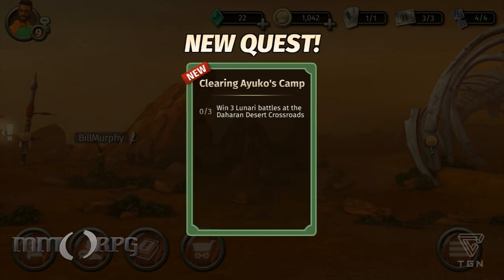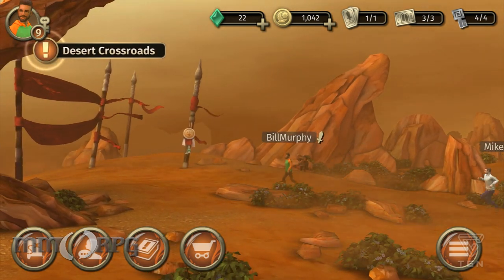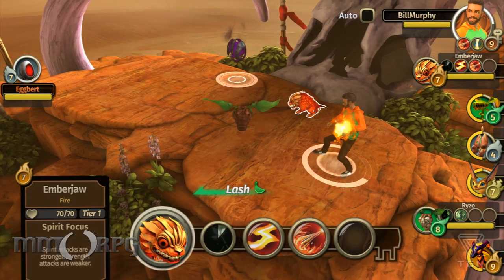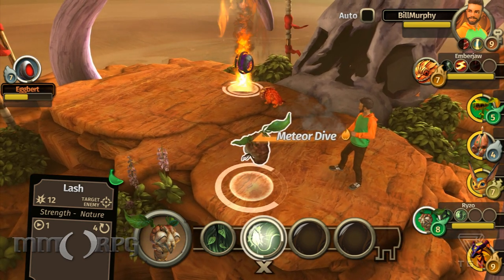Moonrise - Hands On First Impressions of Closed Beta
Moonrise is an upcoming mobile monster collecting MMO from Undead Labs. Much like Pokemon, but with a more teenaged or college years theme, Moonrise has players tasked with unearthing a mystery while battling and raising creatures. It was announced right before PAX that the game will be coming to Steam, so we took the PC beta for a spin and came back with these thoughts on what we've played so far.